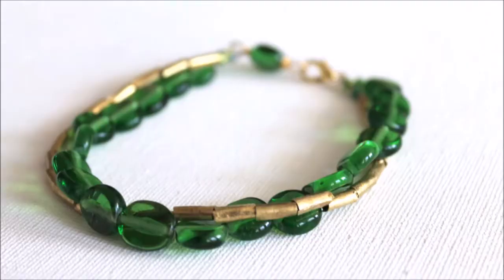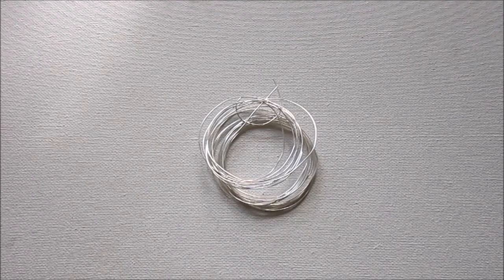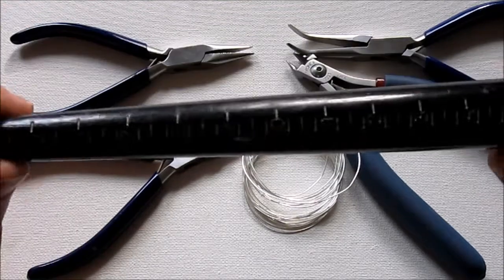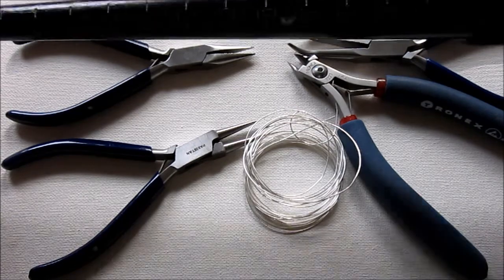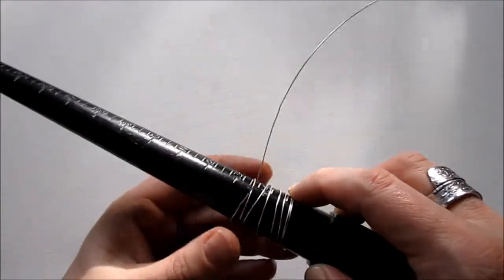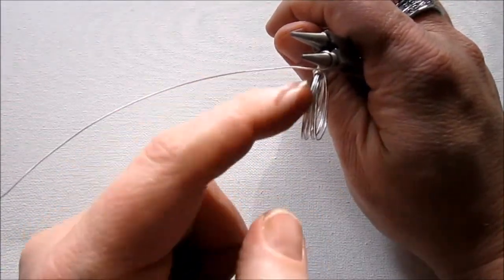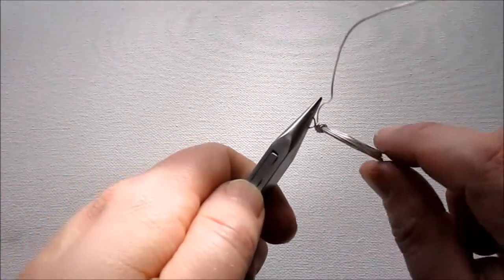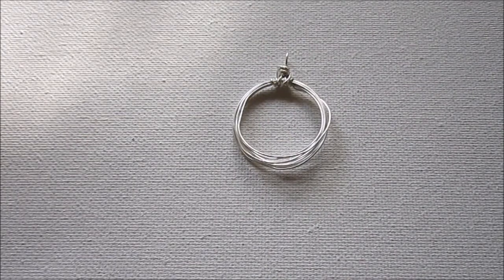ECT TV Episode 29: Wire Circle Pendant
In this episode of ECT TV (Emerging Creatively Tutorials Television) learn how to make a stylish wire circle pendant.  to see a couple of different ways to customize it!